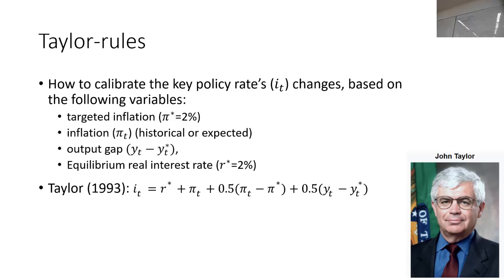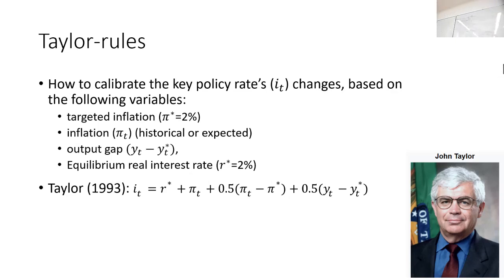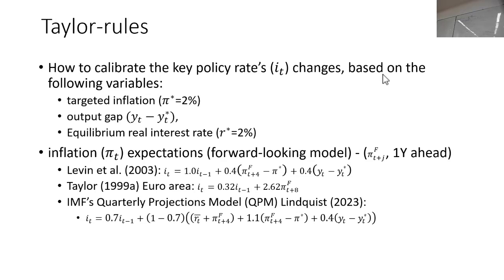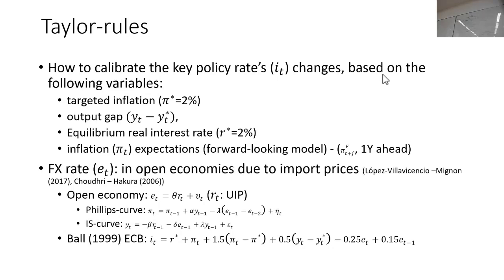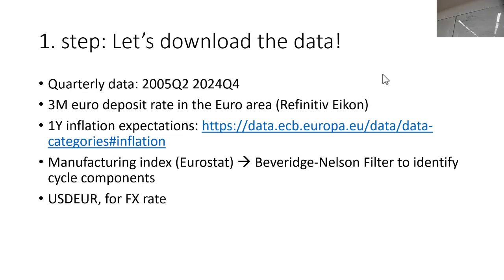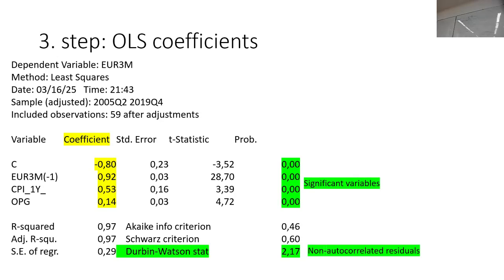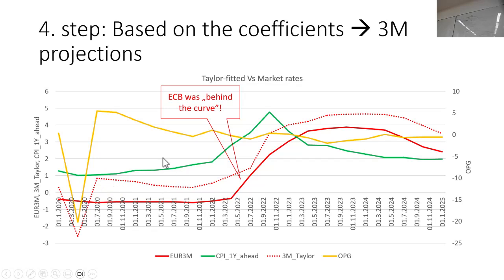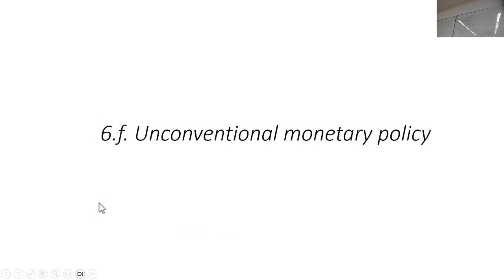6.d. Setting interest rates: Taylor rules and their applications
International Finance - Kiss Gábor Dávid, 2025 ***
- Taylor rule
- Balanced Taylor-rule
- Inertia
- forward-looking model: inflation expectations
- open economies: foreign exchange rate
- Variables: Key policy rate, Inertia, inflation, Output gap, Equilibrium real interest rate
- Taylor-rule calibration example for the Eurozone (OLS regression forecast)